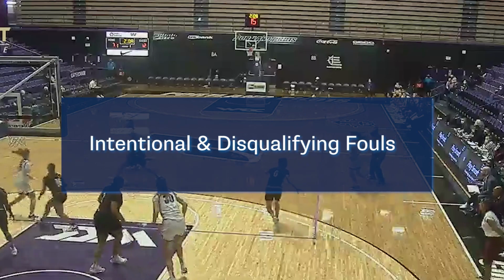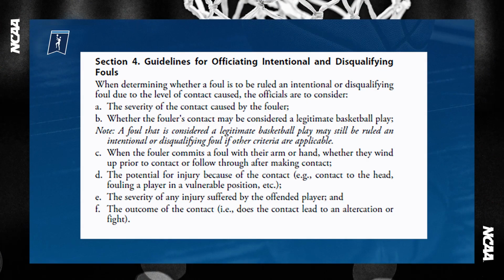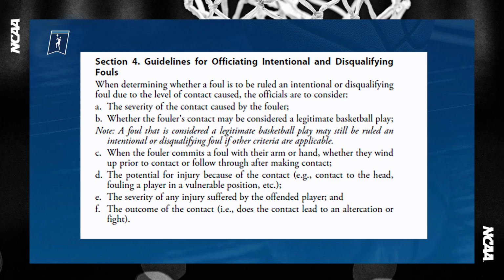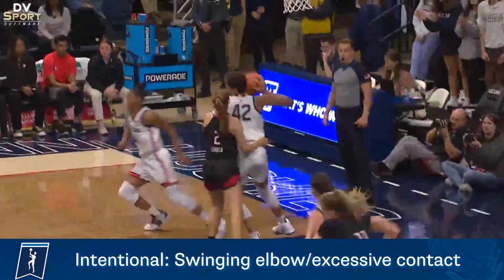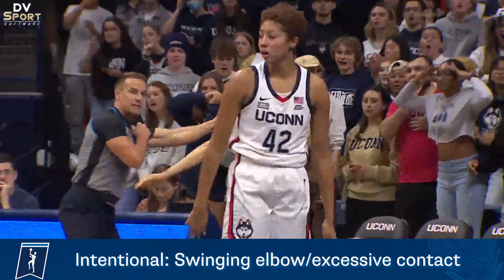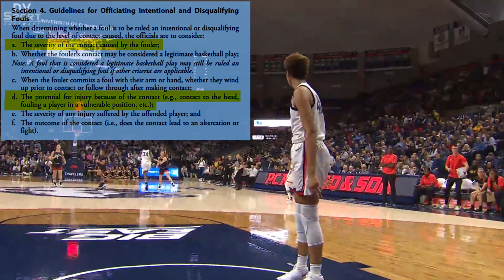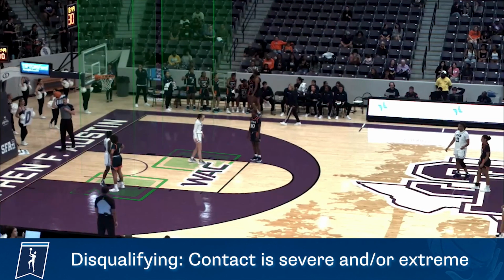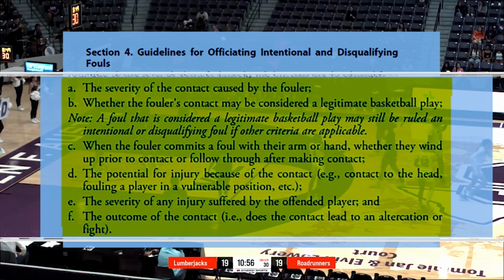Intentional and Disqualifying Fouls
Penny Davis, NCAA national coordinator of women's basketball officiating, clarifies and provides examples of rules points of emphasis for the 2022-23 women's basketball season.
This episode focuses on INTENTIONAL & DISQUALIFYING FOULS.

These videos are for education purposes. It should be noted, that no attempt was made to embarrass any institution, coach, student-athlete or official. All clips are used with the purpose of making officiating better and we want to inform the community of basketball stakeholders and fans with the same materials we share with the officiating community.

This video was created for the 2022-23 season to assist with educating officials, coaches, players, fans and other stakeholders of women’s basketball. It should be noted that as rules and points of emphasis changes some content may not be applicable to the current season.